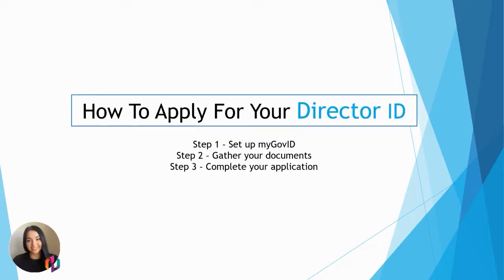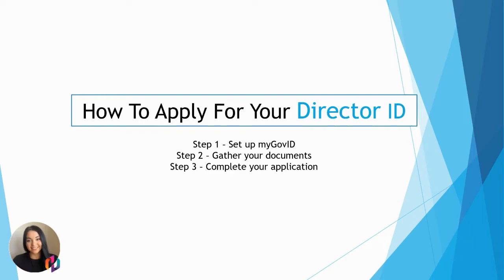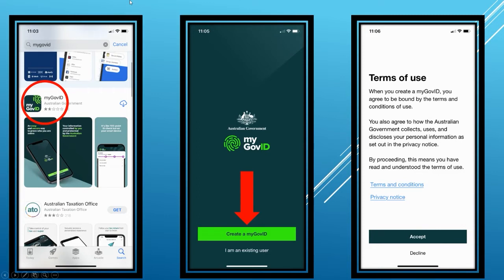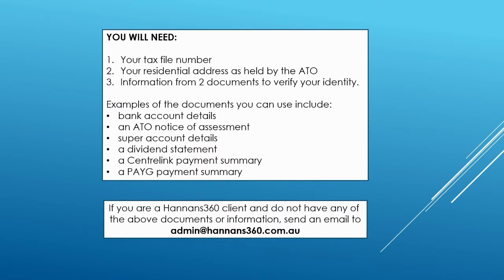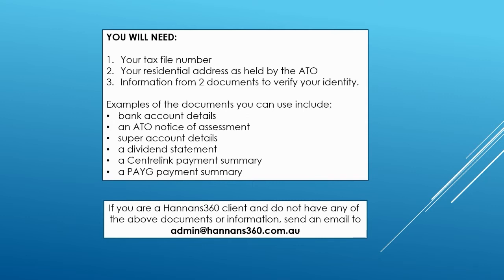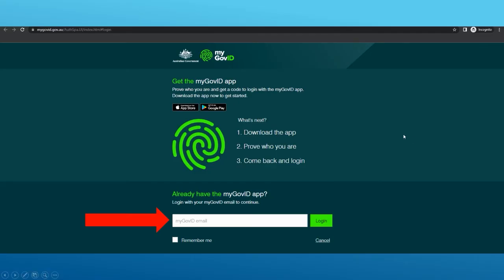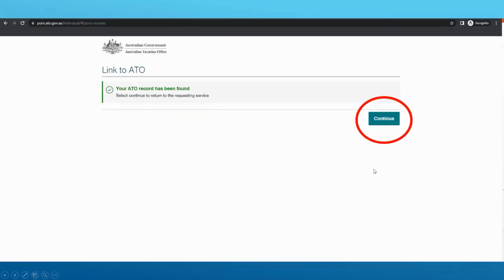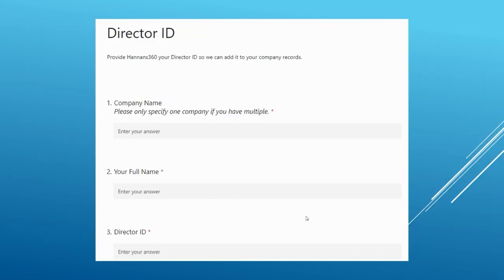How to apply for your Director ID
In this short video we take you through the process of applying for your Director's ID